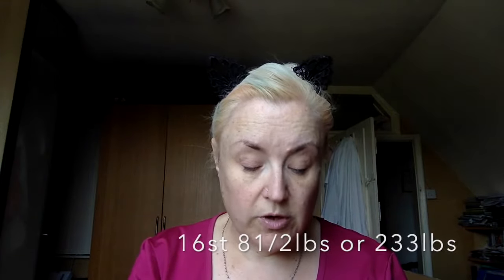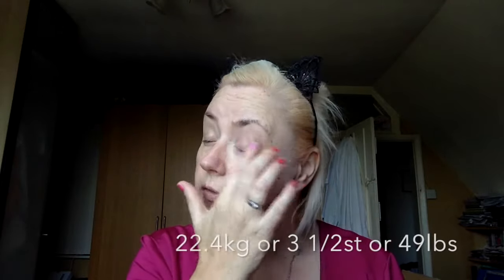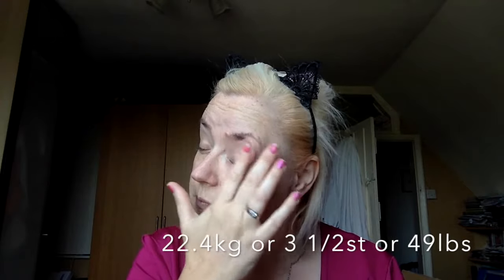Get Ready With Me | Diabetes Journey Update | Everyday Makeup | Judi Hodgkin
My weight loss continues. The Diabetes is still in remission and here is an update on how I'm getting on.

Products used:
Nivea for Men Sensitive Cooling Post Shave Balm
Maybelline Baby Skin Instant Pore Eraser
Wet N Wild PhotoFocus Eye Shadow Primer
ProConceal High Definition from SFR Color - eBay Australia
Real Techniques Makeup Sponge
Homemade Mineral Foundation
Real Techniques Buffing Brush (from a set)
Homemade Mineral Concealer
Seventeen Brows That! Brow Kit (pencil only) - Boots
Maybelline Brow Precise Fiber Filler
Maybelline Master Sculpt in Light/Medium Maybelline Master Sculpt in Light/Medium
Real Techniques Scultping Brush (see above)
Rimmel Kohl Eyeliner with Smudging end
Homemade Eyeshadows based on Humblebee & Me recipe
LipHop Makeup Perfect Love - AliExpress
Seventeen Waterproof Mascara - Boots
Makeup Revolution Lip Kit Pencil in Reign - Superdrug
Maria Ayora Matte Liquid Lipstick in 10 ML601 - AliExpress
Soap & Glory One Heck of A Blot in Translucent
Homemade setting spray